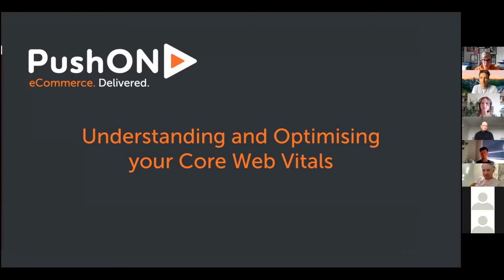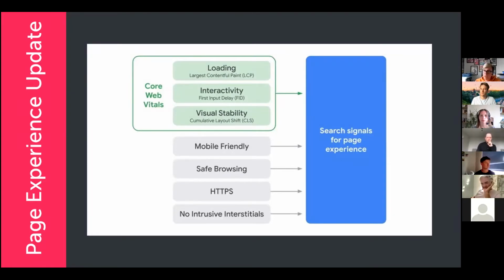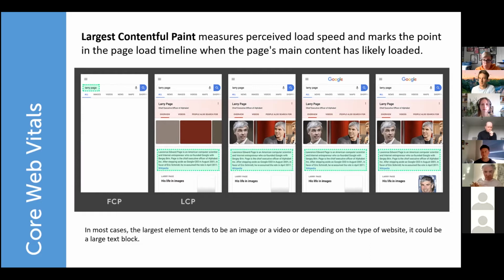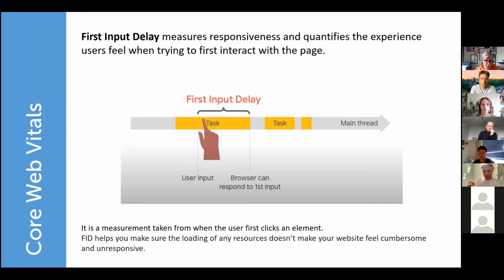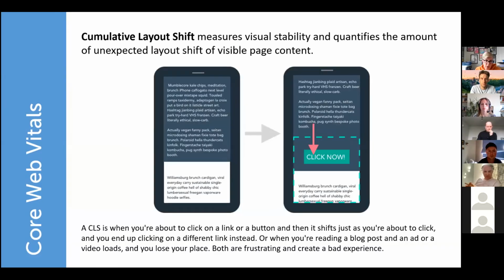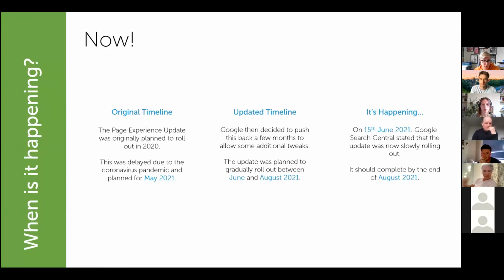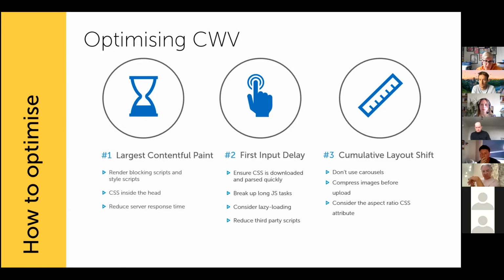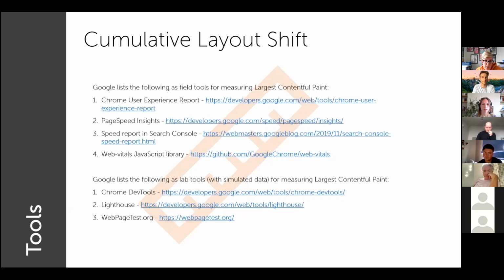Keeping up with Core Web Vitals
If your website isn’t ready for Core Web Vitals, you need to jump on it ASAP. Core Web Vitals are the key factors that Google considers crucial for user experience, so if you want your website to be a success, watch this talk by PushON’s Tech SEO Consultant, Nikki Halliwell and find out how to optimise your Core Web Vitals.